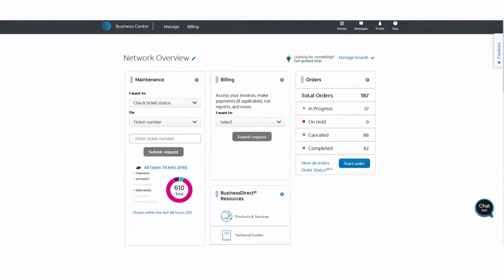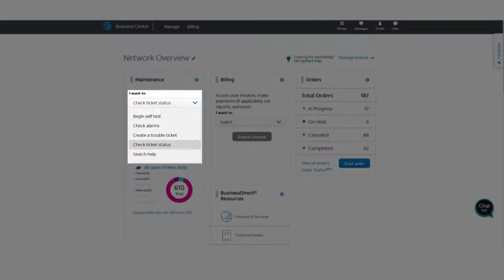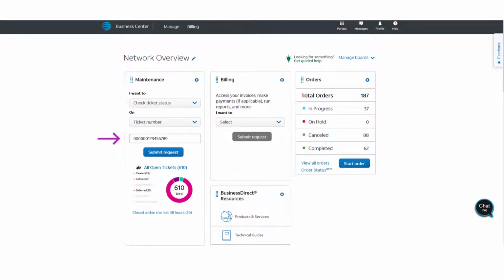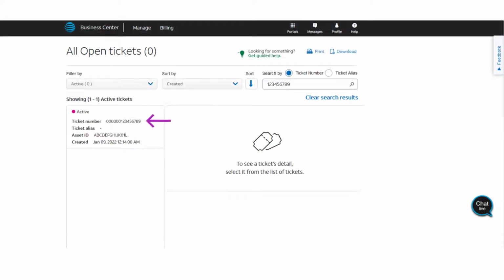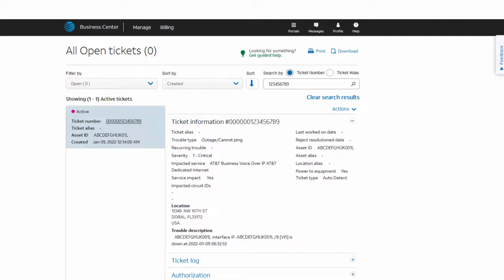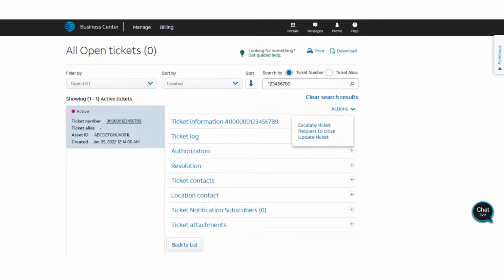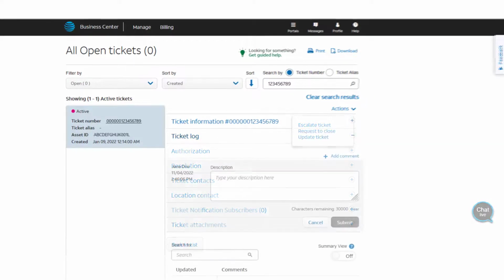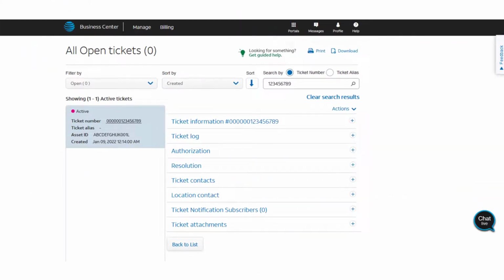How to Check Ticket Status and Add Updates | AT&T Business Center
Learn how to open and update a maintenance ticket in AT&T Business Center.

Learn how to simplify managing your business with online and self-service support